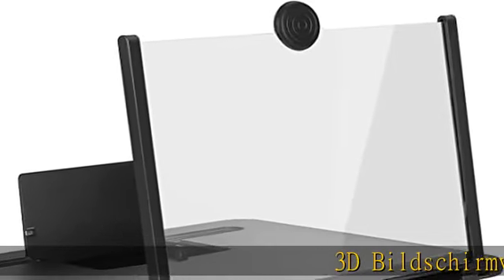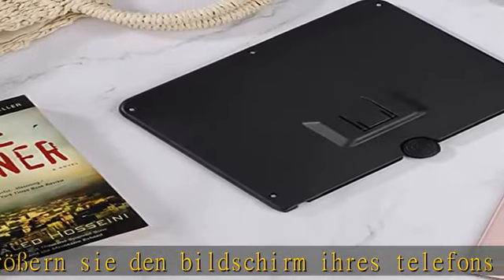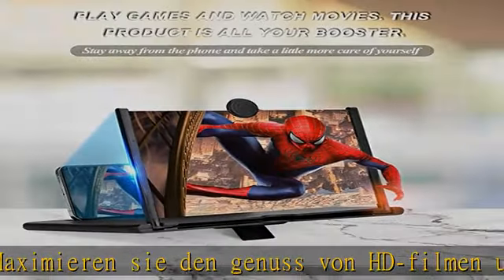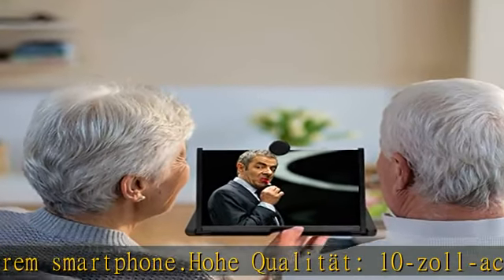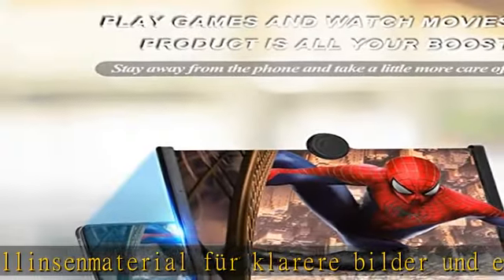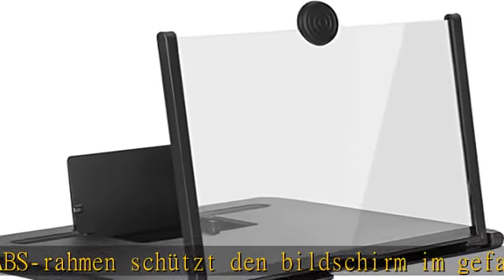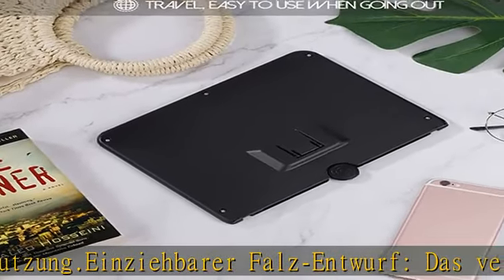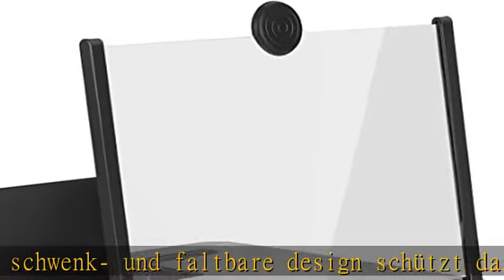MaoXinTek Bildschirmlupe für Smartphones, 3D HD Bildschirmverstärker Faltbarer Bildschirm Phone Scr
MaoXinTek Bildschirmlupe für Smartphones, 3D HD Bildschirmverstärker Faltbarer Bildschirm Phone Screen Projection Tragbares Heimkino für Filme Videos und Spiele(10 Zoll)